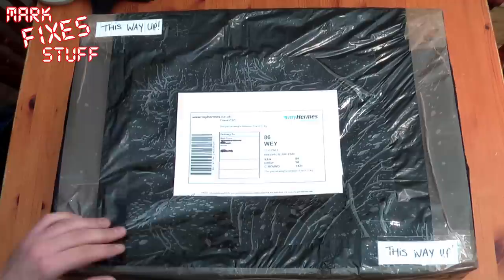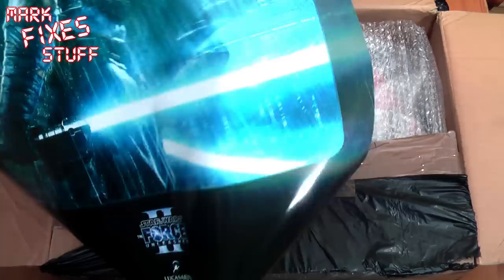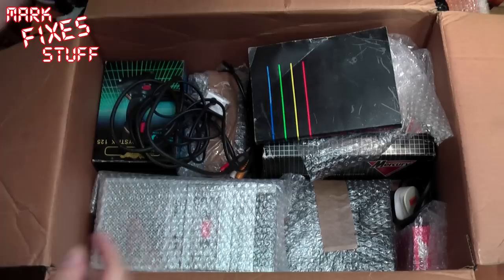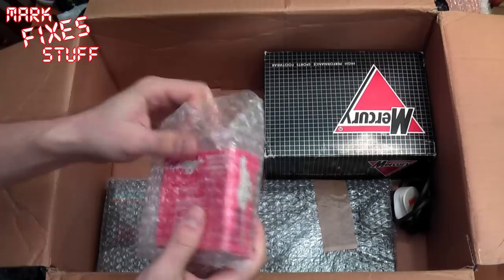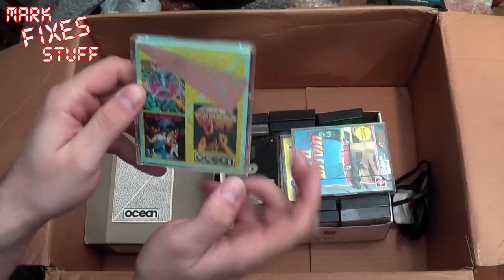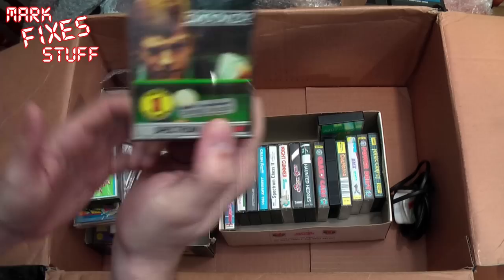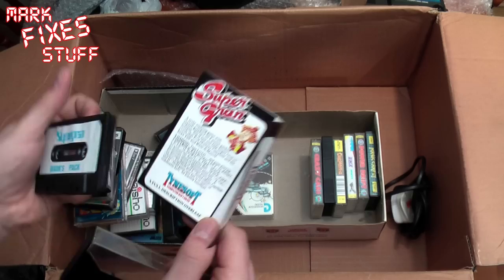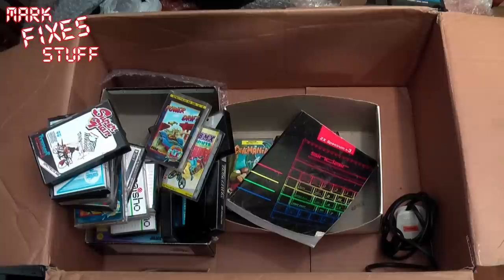Mystery 8 Bit Box Opening!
Join me as I open a mystery 8 Bit package at MFS Towers! A big thank you to Mr. Matt Marr!